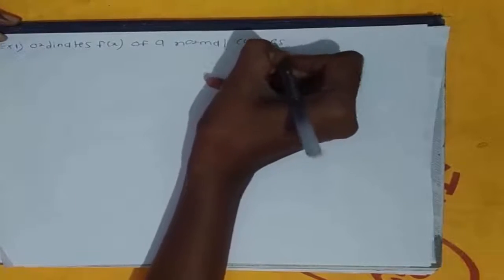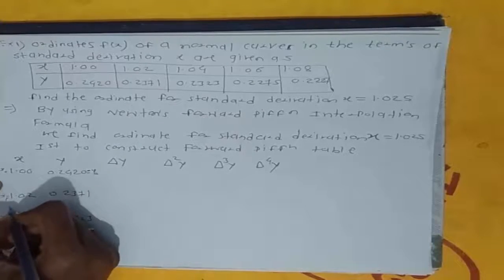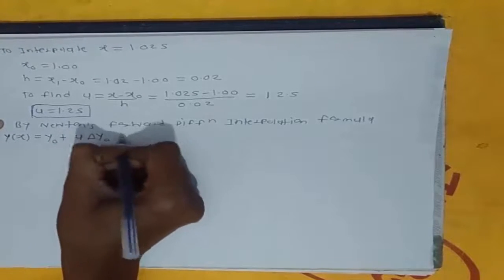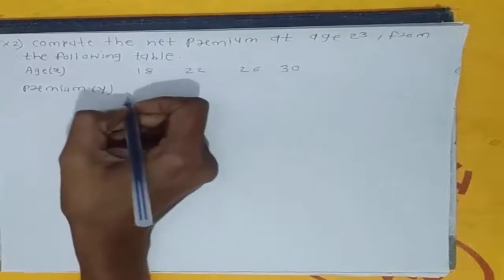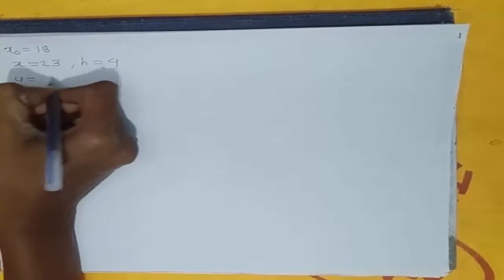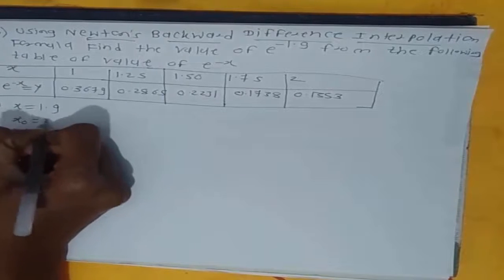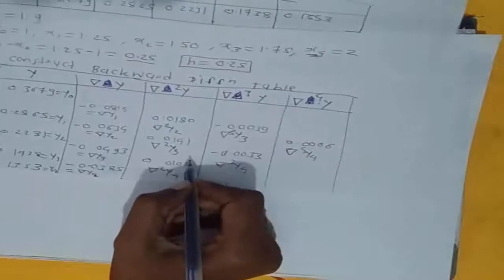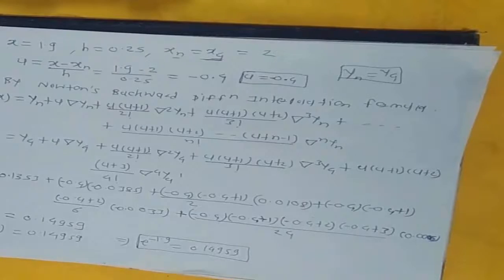S.Y.B.Sc.(Comp.Sci)|Sem-I|MTC 232 :Numerical Techniques| Miss Monali Derle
Chapter: Calculus  of finite Differences & Interpolation
Topic: Problem solving on  Newtons Forward & Backward  Difference Interpolation Formula.
This video explains problem solving on  Newtons Forward & Backward  Difference Interpolation Formula.